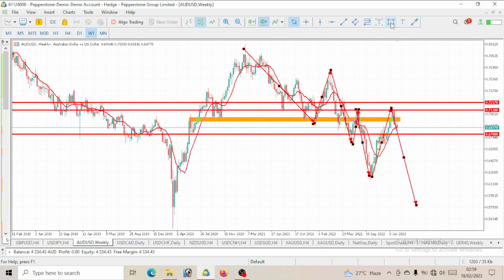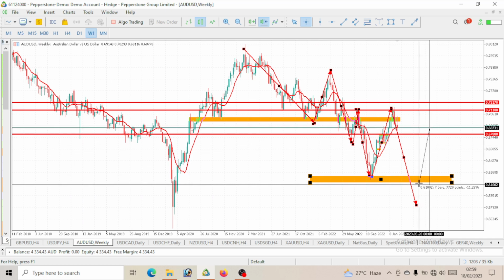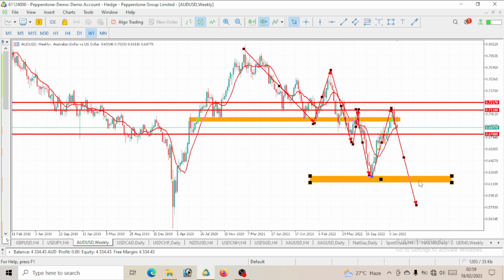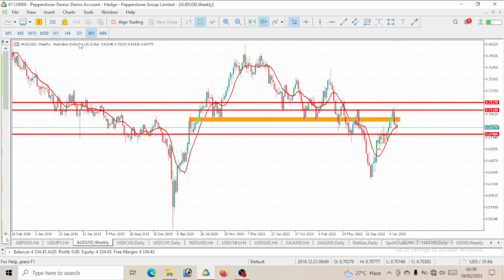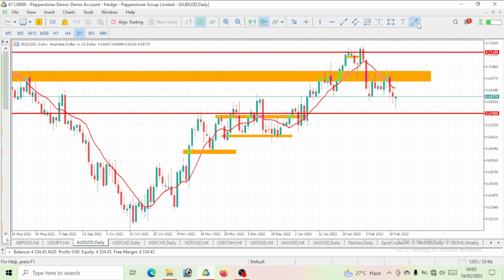AUDUSD Analysis Today | FEBUARY 20 - 24 2023 | AUDUSD Forecast | AUD/USD Technical Analysis